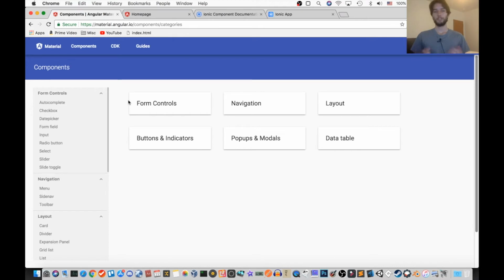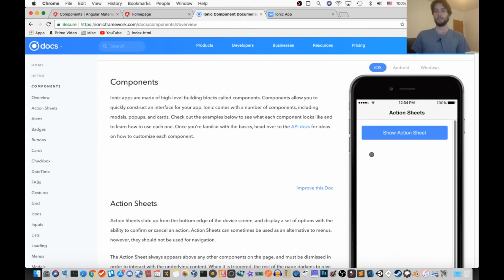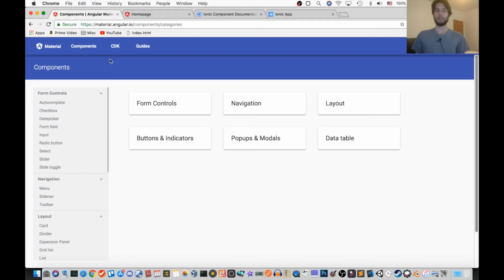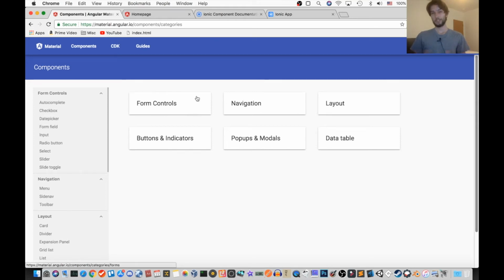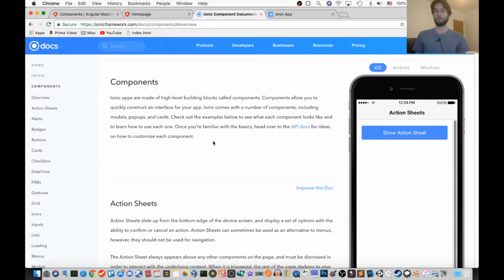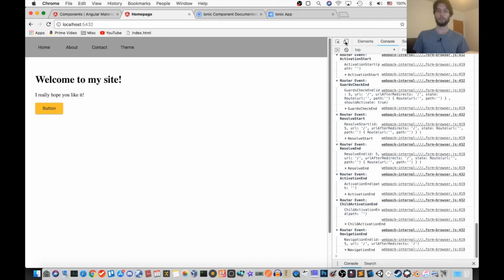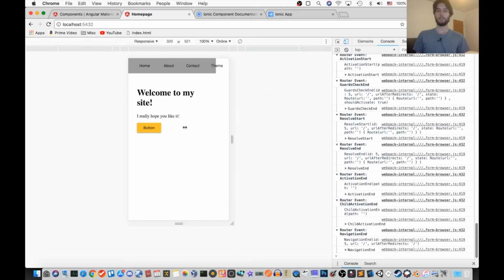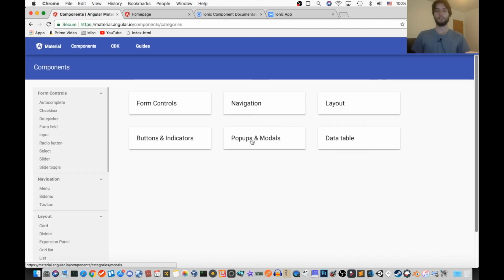Angular Material VS Ionic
A comparison between Angular Material and Ionic. Demo of projects in both, and my opinion on when you should use which in order to get the most out of your time developing apps.